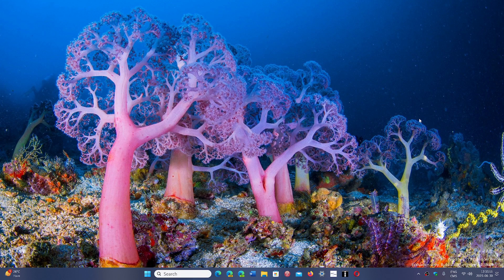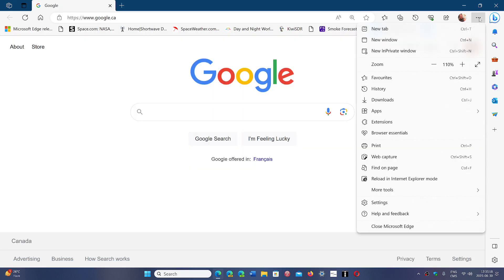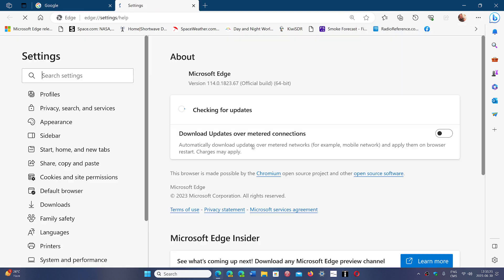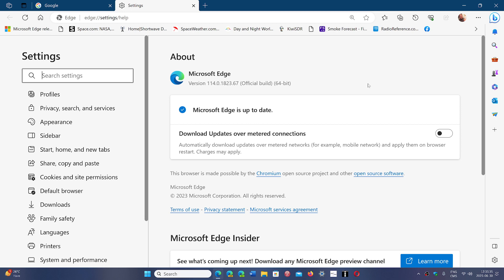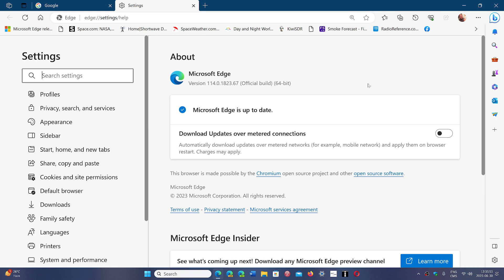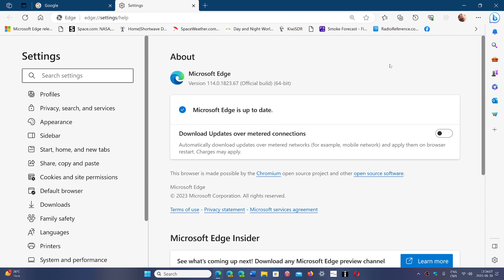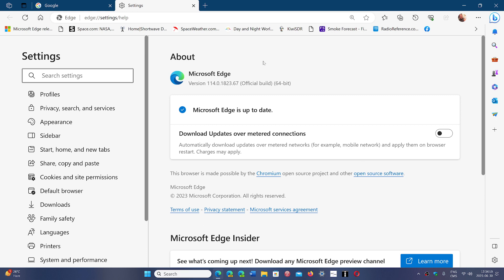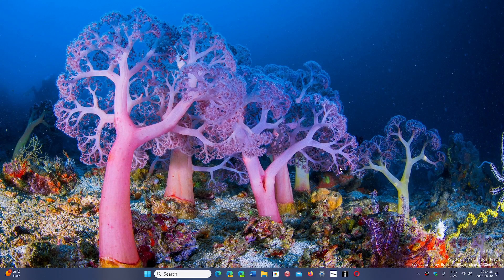IMPORTANT Microsoft EDGE Security updates have arrived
Updates for Security are here